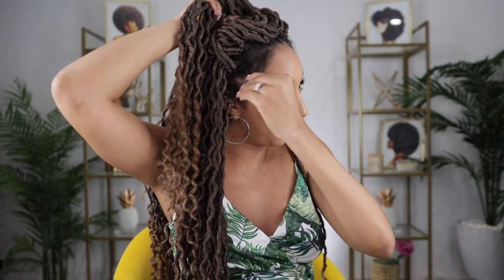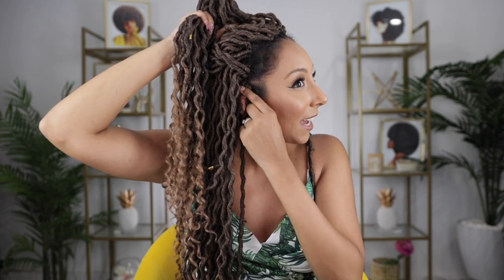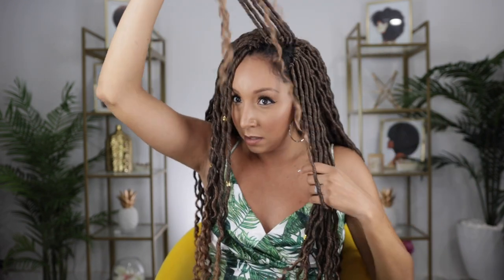Quick & Easy Hairstyles for Locs & Braids! | BiancaReneeToday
Quick & Easy Hairstyles for locs and braids! Had to sneak in some styles before I take these out. Which is your fav?